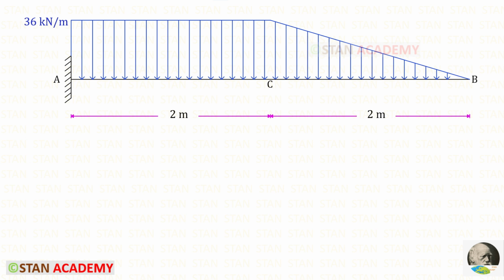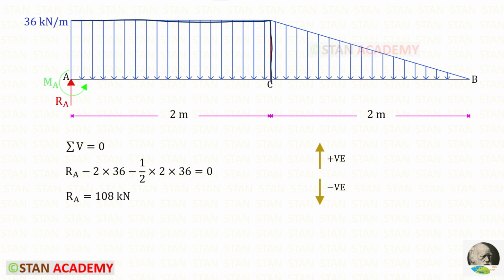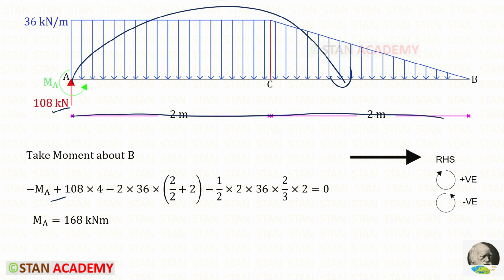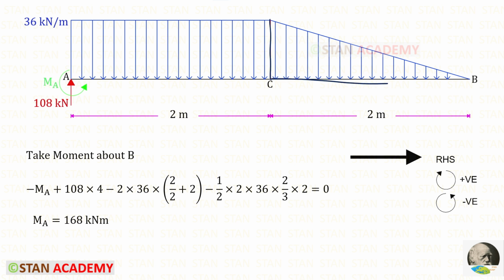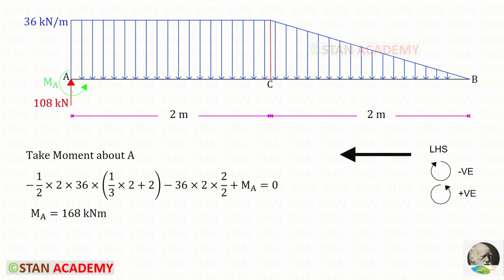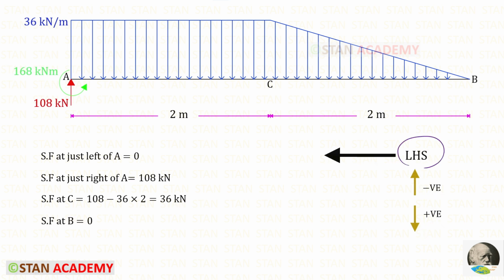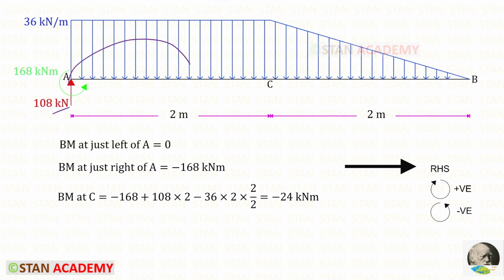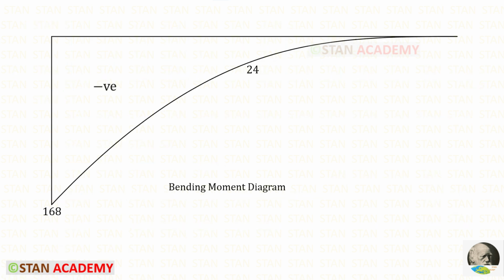Cantilever Beam - Numerical with Uniformly Varying & Distributed Load